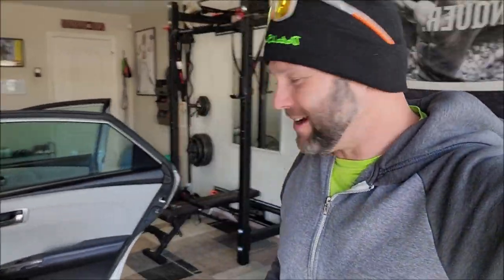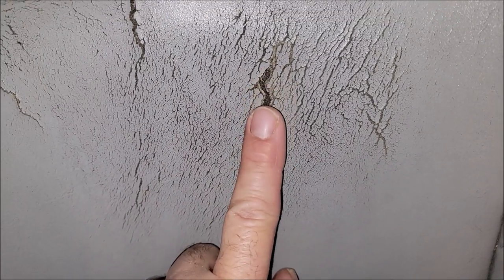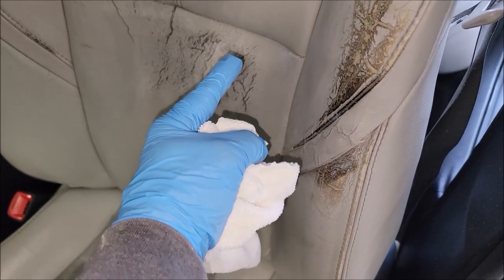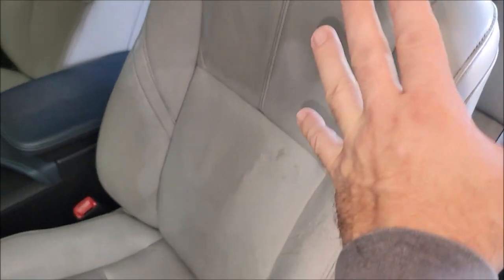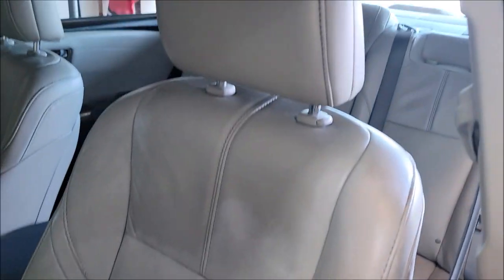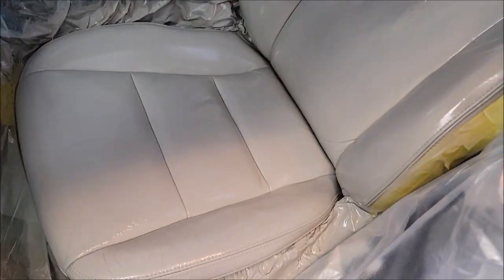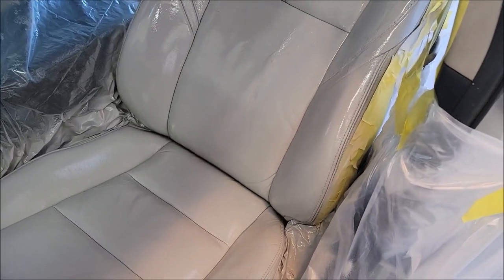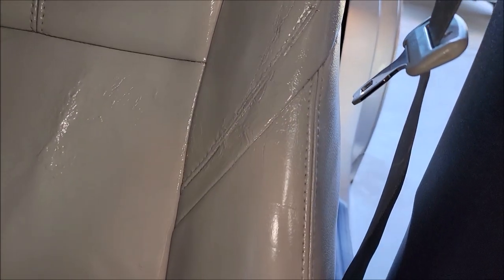EXTREME LEATHER REPAIR & RE COLORING - 2013 TOYOTA AVALON - INFINITY CUSTOM WORX